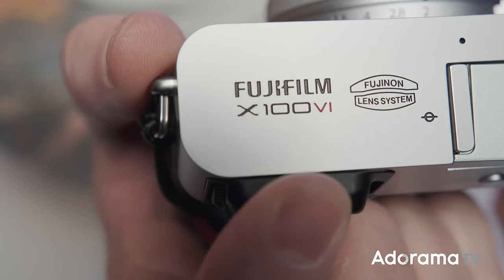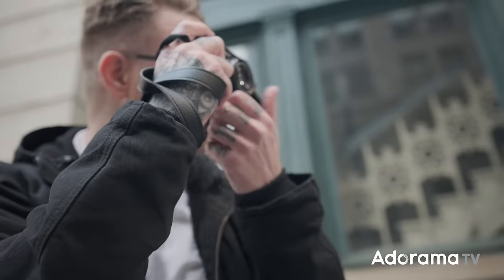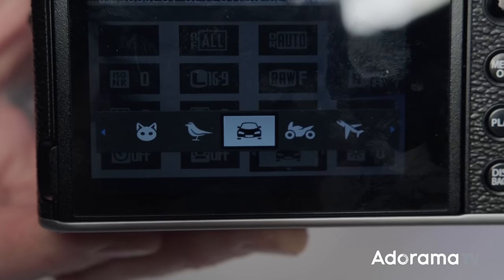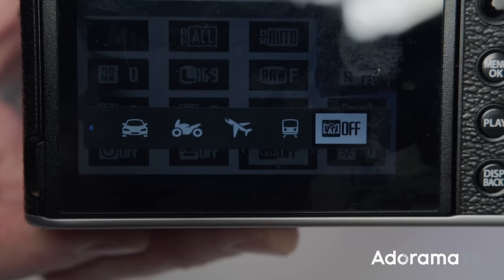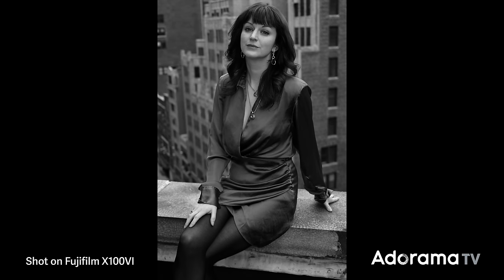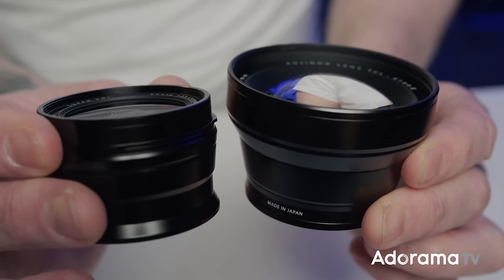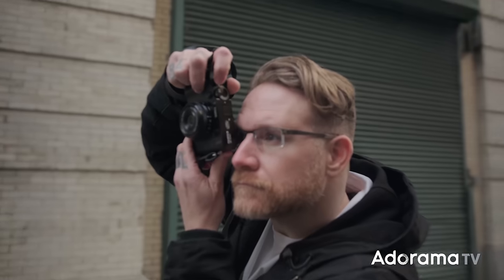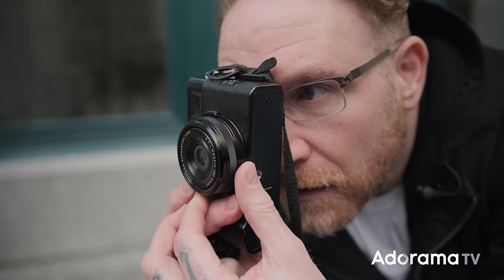FUJIFILM X100VI | Everything You Need to Know - Including Tips and Tricks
Many photographers consider the X100 series of cameras to be an extension of themselves. This camera is a creative's dream because it offers a lot of features in such a sleek and compact body. The Fujifilm X100VI is the latest iteration of this series and it aims to improve upon what was already a reliable option for the company. Seth introduces the Fujifilm X100VI camera and its new features, including some valuable tips and tricks.

The new Fujifilm X100VI camera is impressive, with features such as a whopping 40.2MP on the new X-Trans 5 Sensor and the ability to shoot 6.2K 30fps. Fuji has also included 20 modes of film simulations instead of its previous 17, including REALA ACE. Another improvement that caught our attention is the 6-stop in-body Image Stabilization, which is perfect for those with shaky hands who want to capture sharp and steady shots.

Overall, the new Fujifilm X100VI camera, with all of its new additions and already great features like its 4 Stop Internal ND or 1.4x and 2x Digital Teleconverter, raises the question, what can't you do with this camera?

*Seth Miranda* is a NYC photographer known for beauty and SFX makeup Photography. His work has been featured in MakeUp Artist Magazine and IMATS, billboard, and print ads for agencies such as Deutsch. Seth is a content producer on AdoramaTV and has been a speaker at conventions like ImagingUSA, Photokina, ShutterFest, PhotoPlus, and WPPI.

➥ Order with us!

Key Features of the *Fujifilm X100VI Digital Camera*
► 40.2MP X-Trans CMOS 5 HR Sensor
► 6.0 stops In-Body Image Stabilization
► 4 stop Internal ND
► 6.2K/30P, 4K/60P, FHD/240P 10-Bit
► Native Frame.io Camera-to-Cloud integration
► 20 Film Simulation modes, including REALA ACE

→ Article:
Fujifilm X100VI First Look: A Compact Powerhouse for Serious Creators

Chapters:
00:00 Introducing the Fujifilm X100VI
00:52 Buttons and switches of the Fujifilm X100VI
01:22 40.2MP sensor and IBIS on the Fujifilm X100VI
01:56 Processing power and Autofocus of the Fujifilm X100VI
02:30 OVF and EVF Hybrid on the Fujifilm X100VI
03:00 Shooting black and white on the Fujifilm X100VI
04:20 Fujifilm RAW files on Capture One for film simulations
04:40 Shooting REALA ACE on the Fujifilm X100VI
05:24 Photoshoot using the on-camera flash with the Fujifilm X100VI
07:53 Using the Fujifilm TCL-X100 II Tele Conversion Lens with the Fujifilm X100VI
08:52 Street photography with the Fujifilm X100VI
09:18 Using the 4-stop Internal ND filter on the Fujifilm X100VI
10:03 Shutter drag with the Fujifilm X100VI
11:27 Battery and USB-C for the Fujifilm X100VI
11:59 Shooting video with the Fujifilm X100VI
12:58 The Fujifilm App with the Fujifilm X100VI
13:30 Shooting the Fujifilm X100VI using Frame.io
14:22 Frames per second on the Fujifilm X100VI
14:46 Max shutter and max ISO on the Fujifilm X100VI
14:59 Upgrades to the Fujifilm X100VI

➥ Watch the Fujifilm x100V video with Seth Miranda and his Model Natasha King!

✘ GEAR USED:

Fujifilm TCL-X100 II Tele Conversion Lens for X100F Camera

Fujifilm WCL-X100 II Wide Conversion Lens for X100F Camera

Lexar Diamond Series Professional 512GB CFexpress Type-B Memory Card